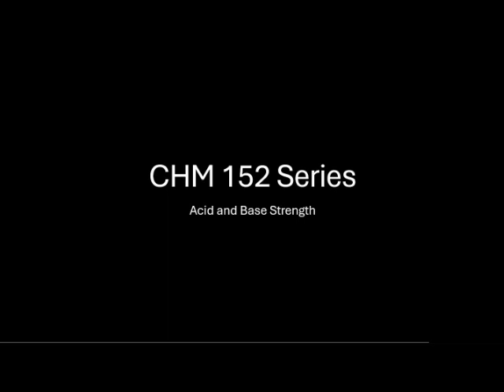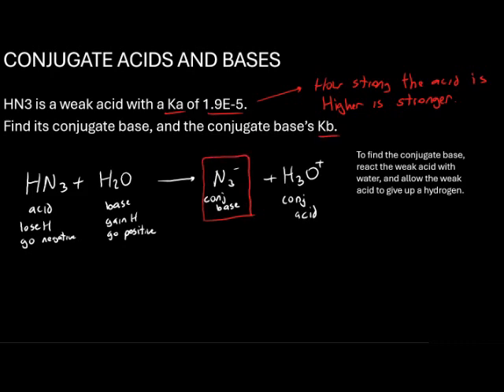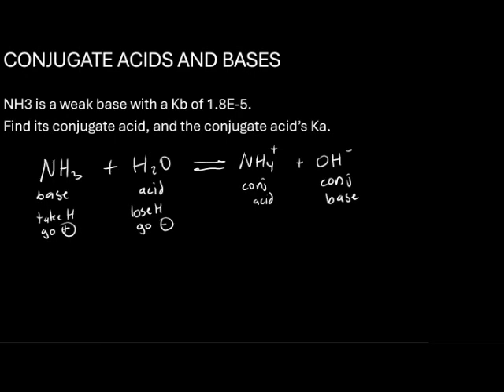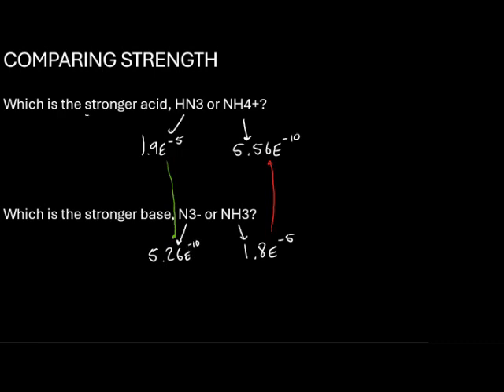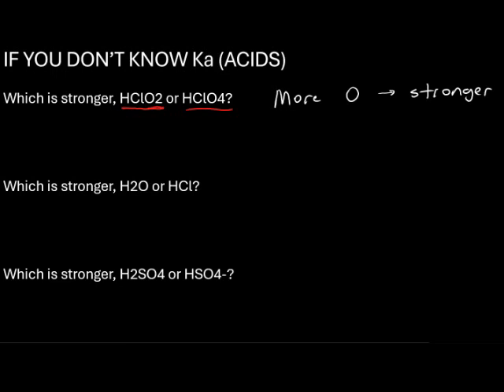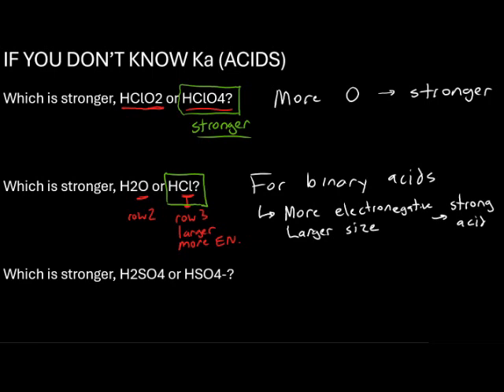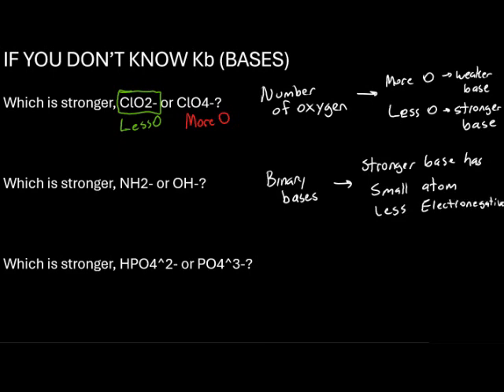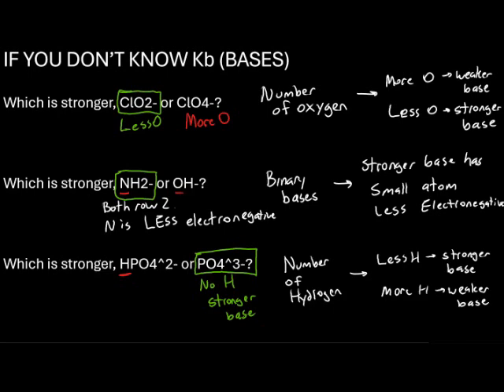CHM 152 Acid and Base Strength